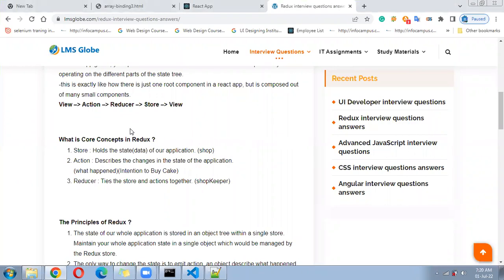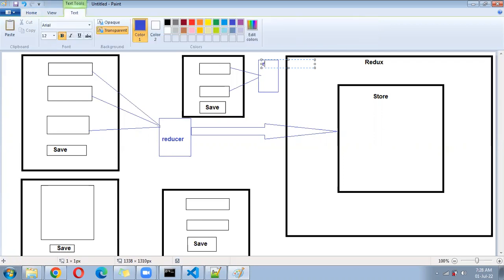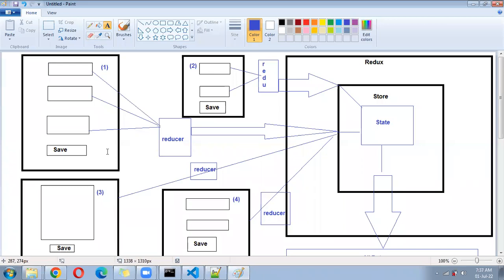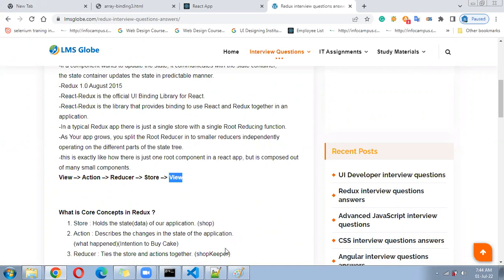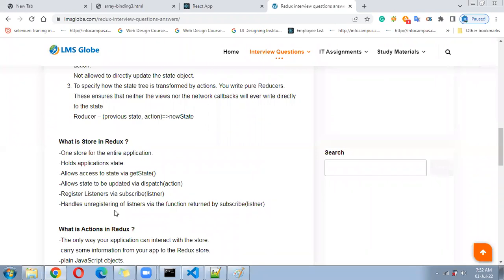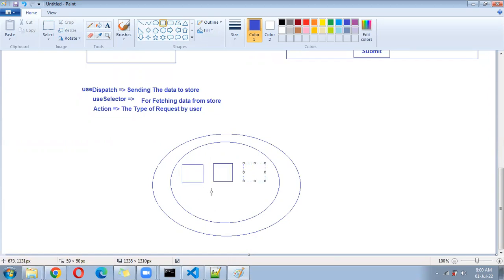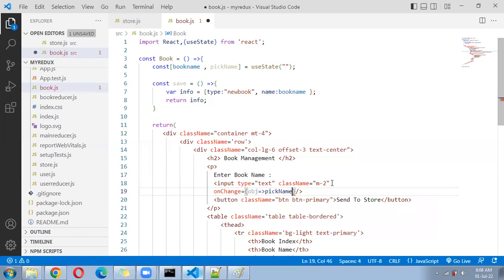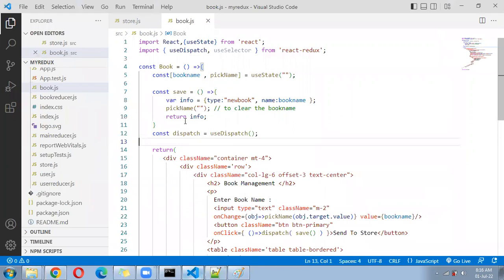Redux Class 3